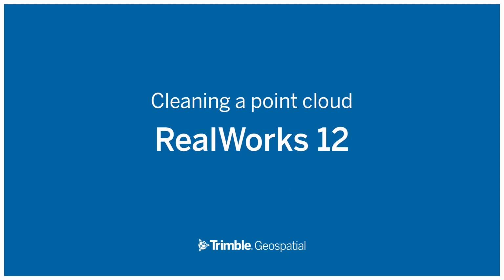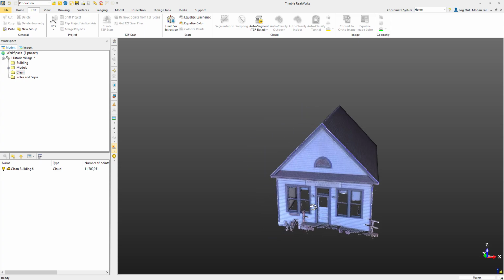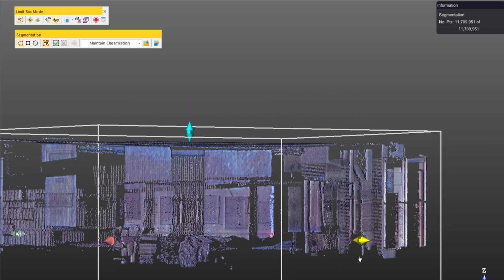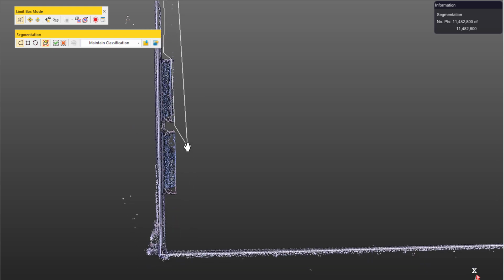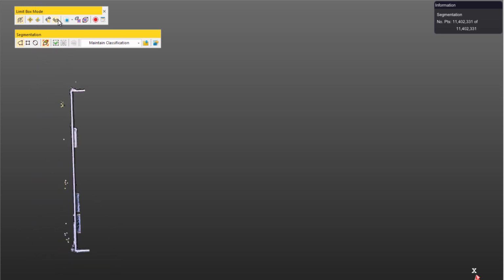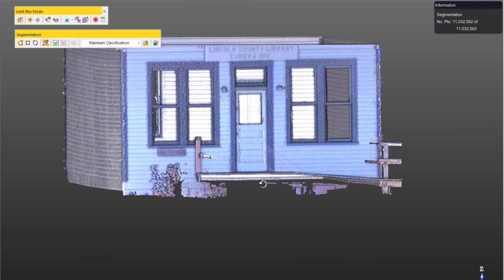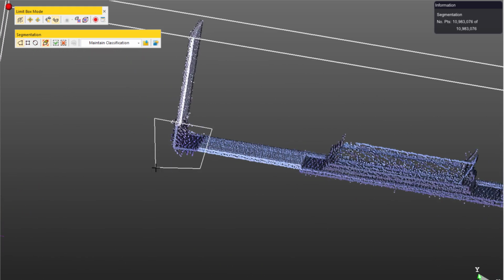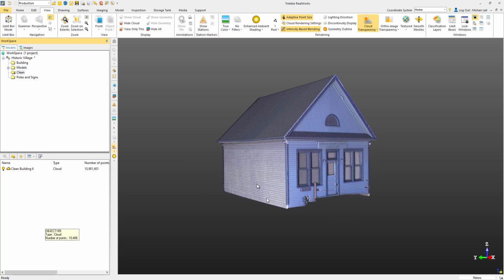Cleaning a Point Cloud Object - Trimble RealWorks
How to isolate and clean a house in Trimble RealWorks 12. This is part of a 3 part series on mesh creation and texturing.

Tutorial chapters:
0:00 - Intro
0:17 - Isolate the building
1:05 - Preparing our layers
1:26 - Examining our object
1:51 - Setup the view options
2:18 - Clean inside of house
5:26 - Clean windows and doors
6:43 - Clean bottom of house
7:55 - Removing porch
8:32 - Clean front of house
9:00 - Tidy corners
10:31 - Final touches
10:55 - Deleting extra layers
11:10 - Final object